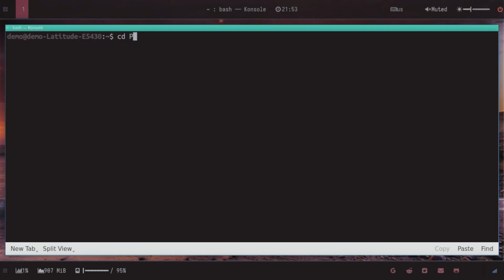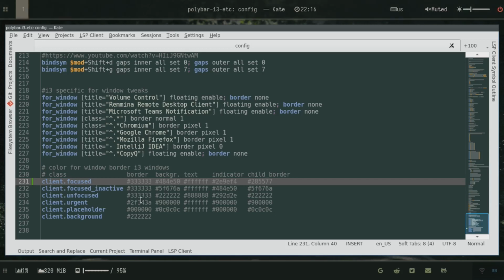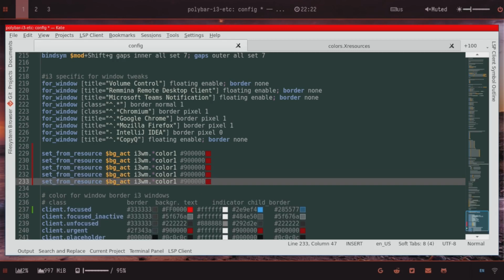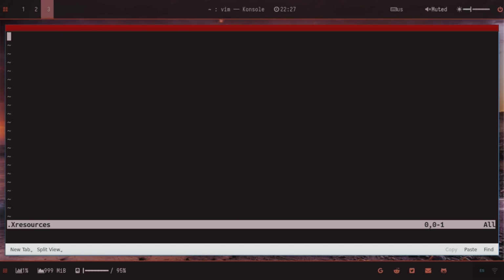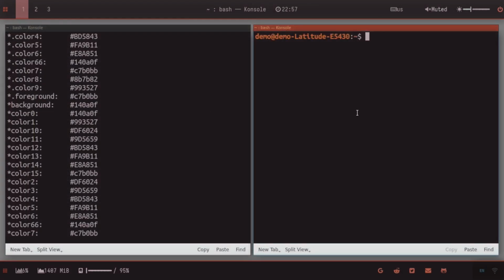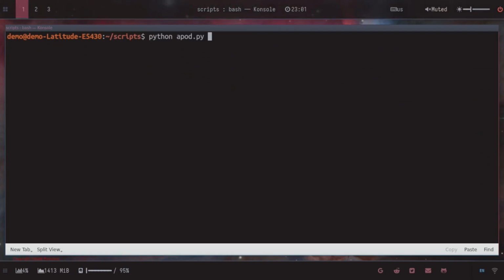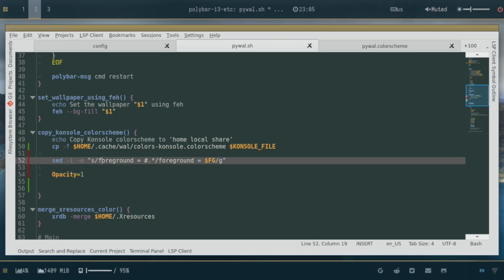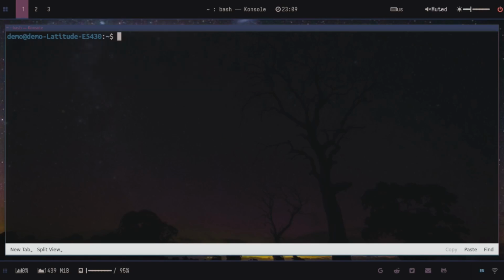Change the i3wm titlebar color from Pywal and xrdb .Xresources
Change the color of the i3wm windows to follow Pywal generated colors.